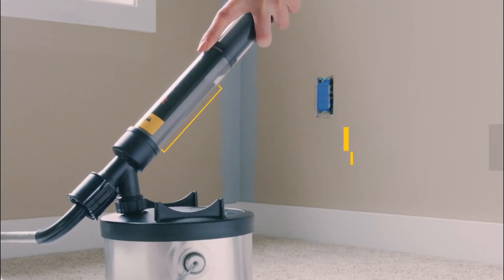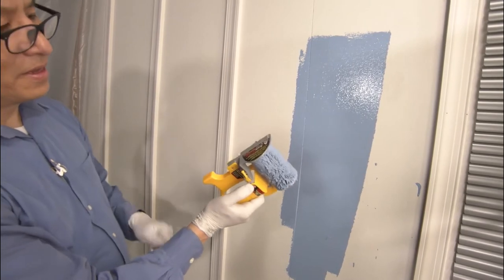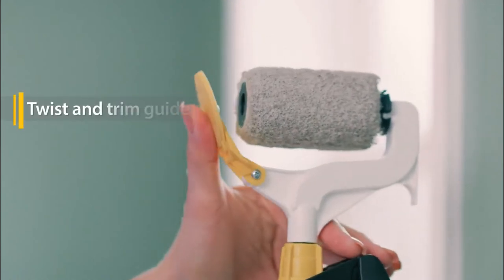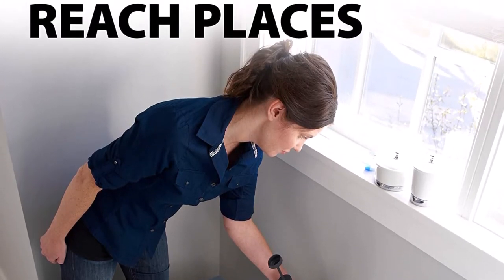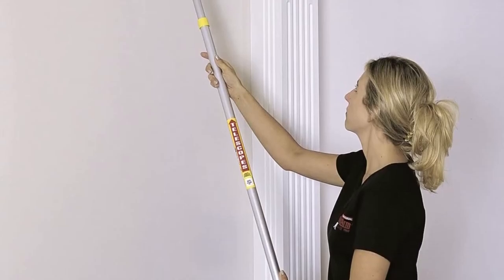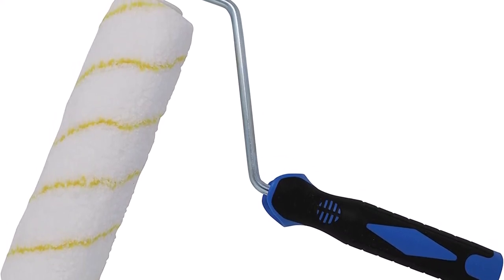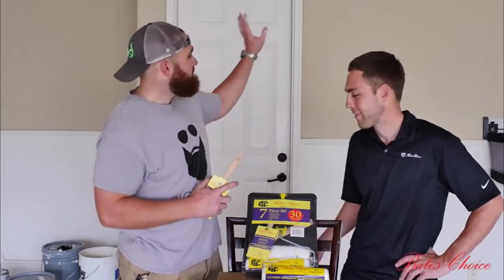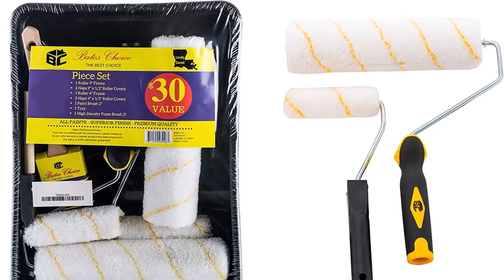TOP 5 Best Paint Edging Tool on The Market in 2023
☑️ Best Paint Edging Tool: (Our Top Picks) ☑️

✅1. Accubrush MX Paint Edger 11 Piece Jumbo kit
✅2. Wagner Spraytech SMART Edge Paint Roller
✅3. Mr. LongArm 0470 Trim Smart Paint Edger
✅4. Pro Grade Paint Roller Cover Set
✅5. Bates Paint Roller - Paint Brush

Are you tired of the hassle and mess that comes with traditional painting techniques? Say goodbye to uneven edges and drips with our top-of-the-line Paint Edging Tool. Whether you're a DIY enthusiast or a professional painter, this tool is your secret weapon for achieving flawless results effortlessly.

Key Features:

Precision Edging: Our Paint Edging Tool is designed with a razor-sharp guide wheel that ensures straight, clean lines every time. No more tape or tedious touch-ups needed!

Time-Saving: With its ergonomic handle and easy maneuverability, you'll complete your painting projects in record time. It's a game-changer for both large-scale jobs and small touch-ups.

Versatility: This tool works like magic on various surfaces, including walls, ceilings, baseboards, and even tricky corners. Plus, it's compatible with different paint types, making it a versatile addition to your toolkit.

No Mess: Thanks to its innovative anti-drip technology, you won't have to worry about messy spills or excess paint ruining your work area.

Our Best Paint Edging Tool is engineered to make your painting experience hassle-free and enjoyable. Say goodbye to tedious prep work and hello to professional-grade results.

Unlock the potential of your painting projects today. Get the Best Paint Edging Tool and watch your YouTube videos soar in popularity as you share your newfound secret to perfect paint jobs. Don't miss out on this must-have tool for DIY enthusiasts and professionals alike!